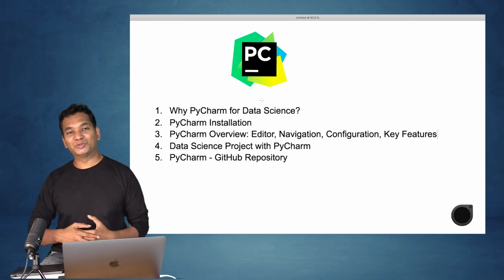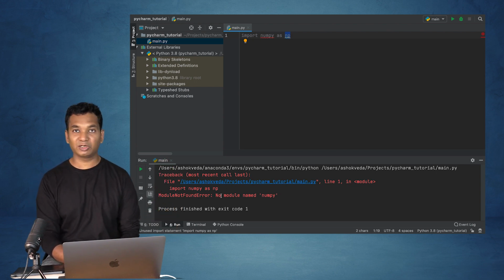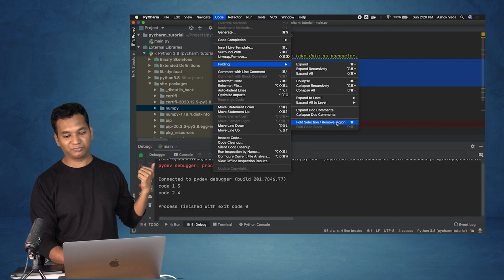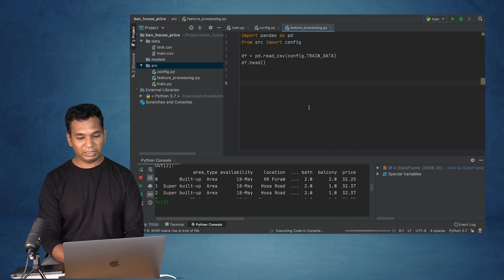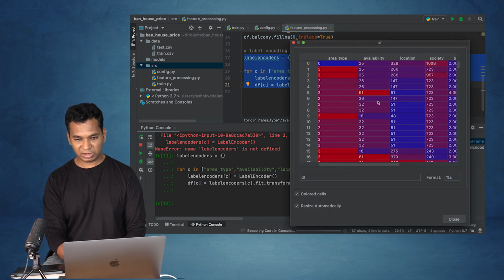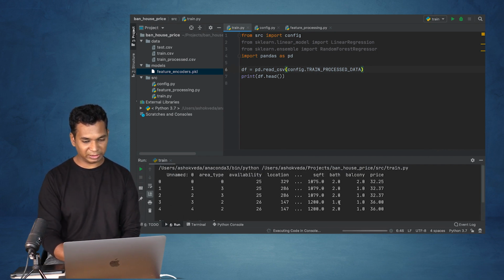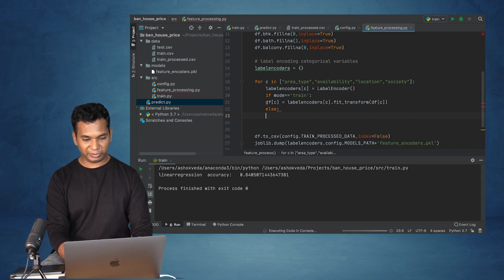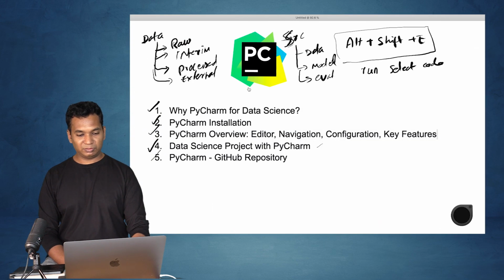Why PyCharm for Data Science - DataMites Training Institute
PyCharm Python Tutorial.  PyCharm for Data Science.

00:00 Why PyCharm?
02:32 PyCharm Installation.
03:50 PyCharm Quick Overview
27:33 Data Science Project with PyCharm
34:43 Data Science Project  src/feature_processing.py
45:18 Data Science Project Labelencoding
58:22 Data Science Project src/train.py
1:21:04 PyCharm integration with GitHub Repository

Why is PyCharm?
How To do Data Science Project with PyCharm?

Watch above video to understand Why PyCharm? and How To do Data Science Projects with PyCharm?

DataMites is providing global valid data science courses along with certifications. Join Certified Data Scientist Course and Get Certified in data science and machine learning.
Learn data science with python, statistics, maths, deep learning, sql, tableau, and machine learning.